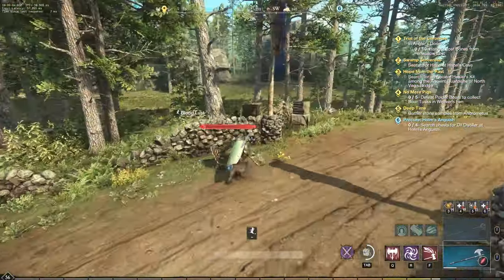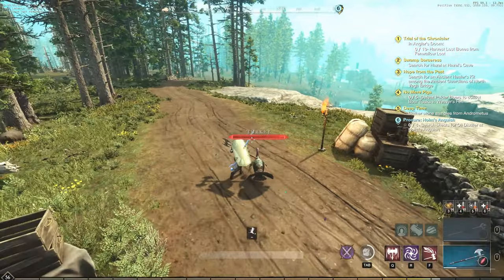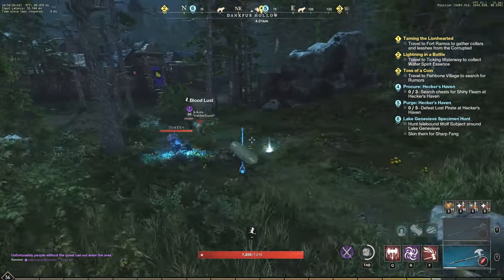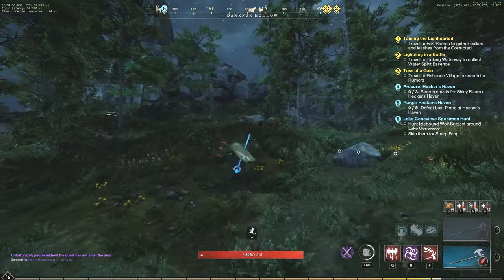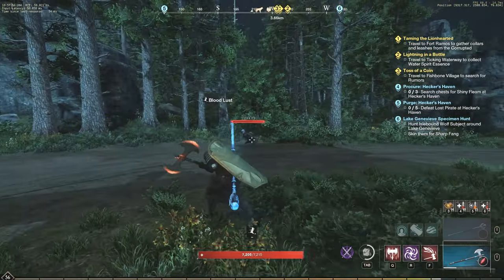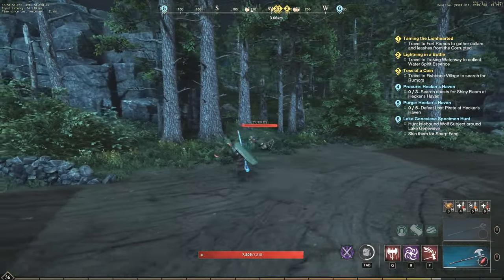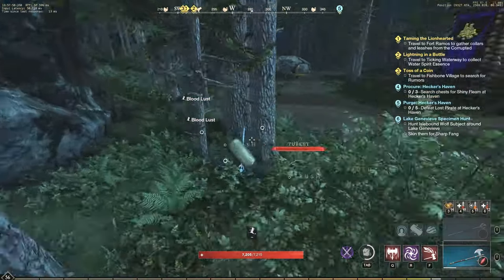New World: Perma Blood Lust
No, you don't need to kill anything or skin right away.